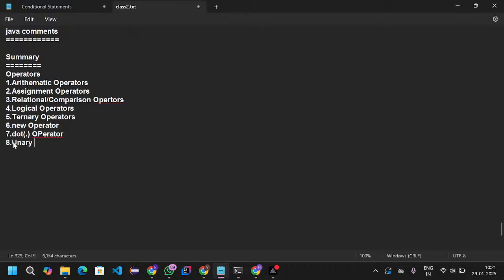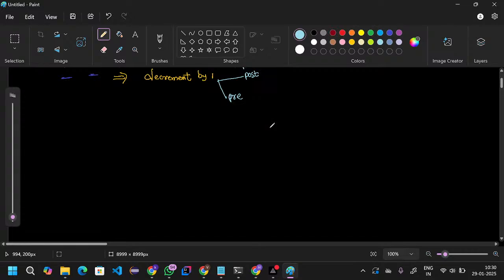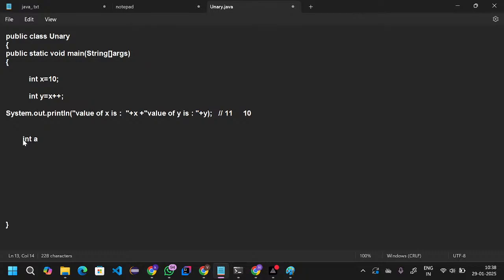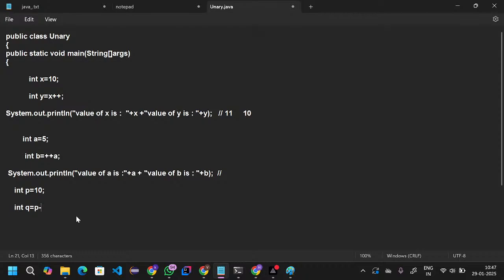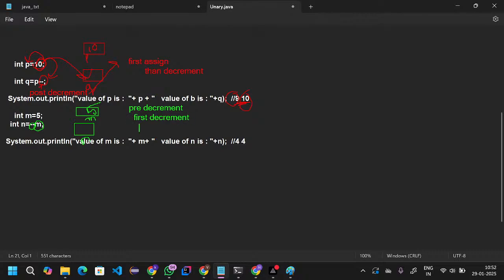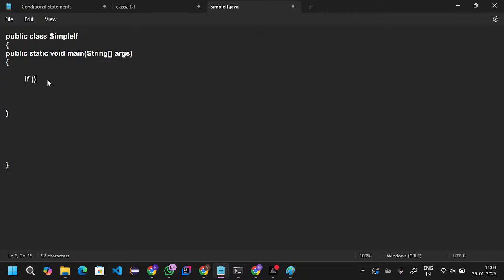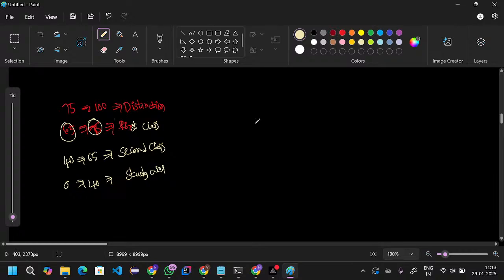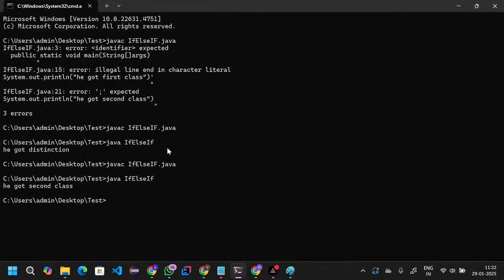class 4 -Understanding Unary Operators in Java | Pre & Post Increment Explained